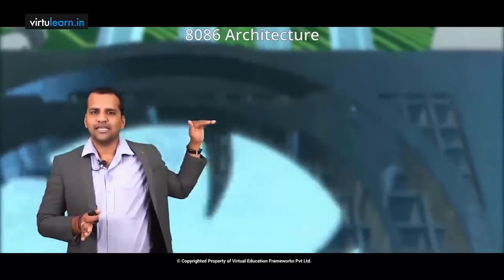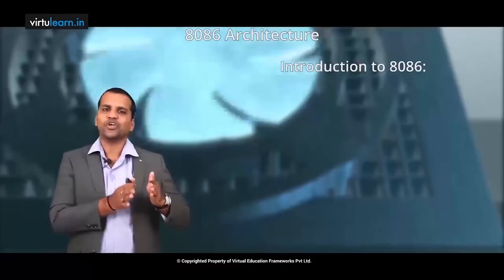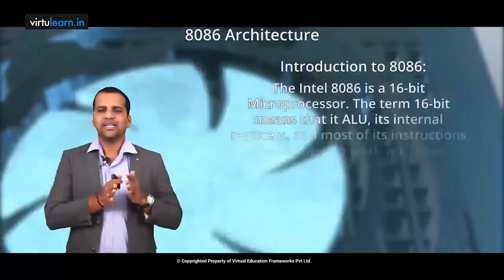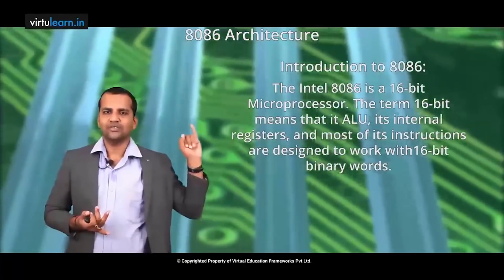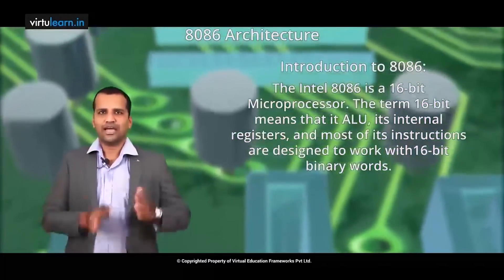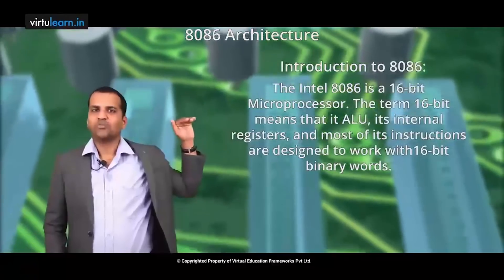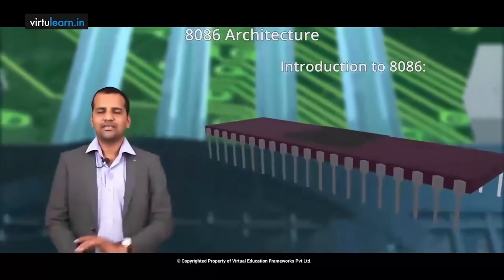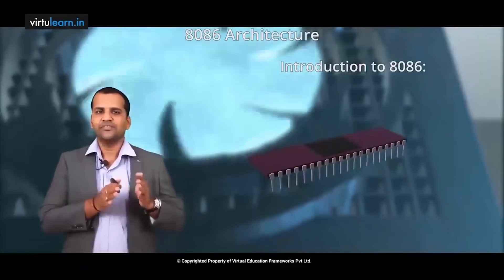Computer Organization (CO) Subject for BE ,B Tech (CSE, IT, ECE)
Learn CO Subject in a way you love to !For Full Subject , Sign up Or Download Mobile app Virtulearn from Play store .Happy Learning !